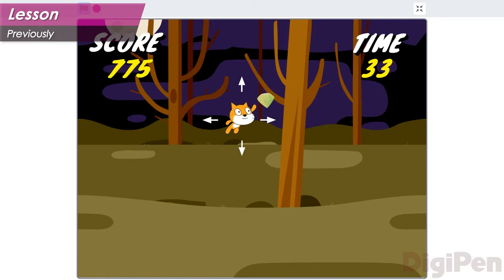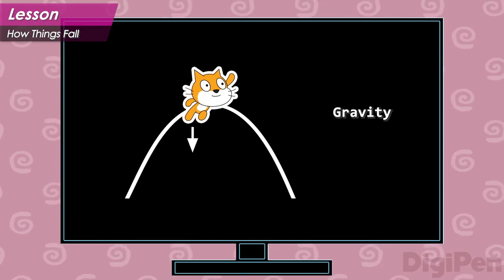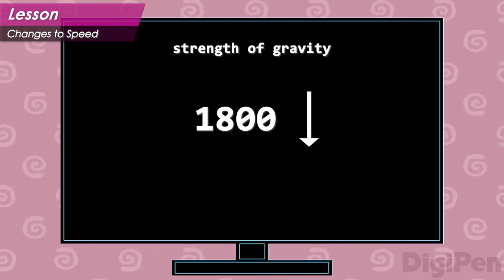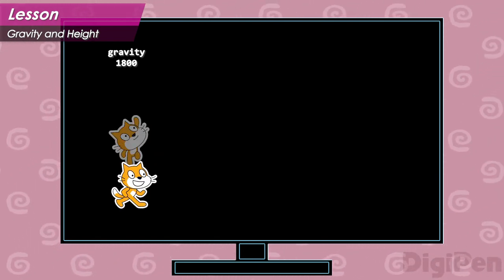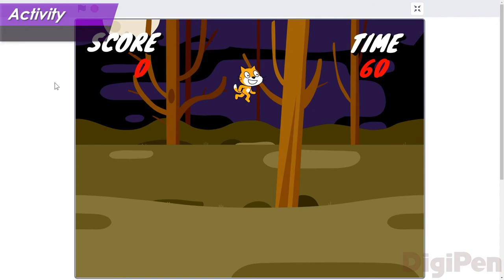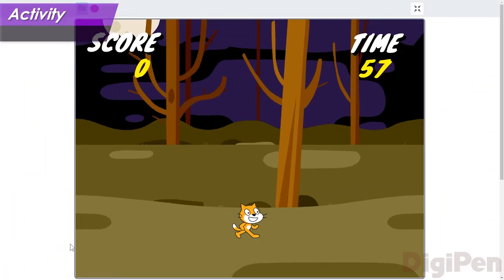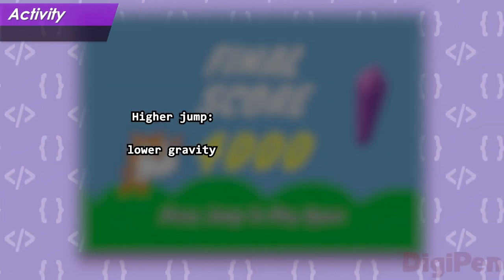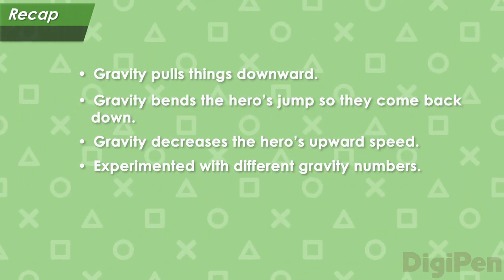Introduction to Game Design - Lesson 4: Gravity | DigiPen Academy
How do numbers affect the fun of a game? In the DigiPen Basic Game Design series, we'll show you how to use numbers to tune the behavior of a game's hero.

Here in part four of the series, we'll dive into the way that gravity works in Crystal Cat. When you jump, you come back down thanks to gravity, and we'll analyze the effects of the "gravity" number on the way the game feels. Then you'll have a chance to change that number to see firsthand what it does.

DigiPen Academy offers technology workshops, camps and college prep courses for kids and teens. Technology courses held in Redmond, WA (near Seattle and Bellevue), Singapore, Spain, and online.

DigiPen Institute of Technology is a global leader in game development education. As the first school in the world to offer a four-year degree in video game development, DigiPen Institute of Technology has advanced the game industry for more than two decades by helping students become world-class programmers, engineers, and digital artists. DigiPen Institute of Technology is a global leader in game development education.